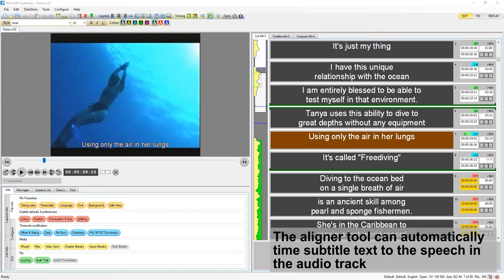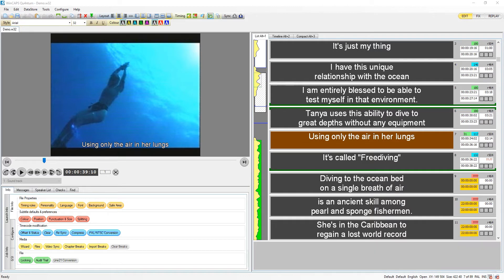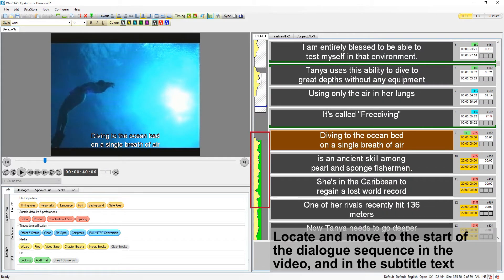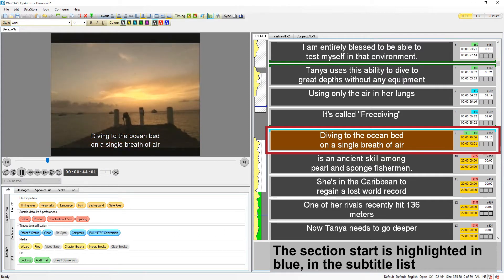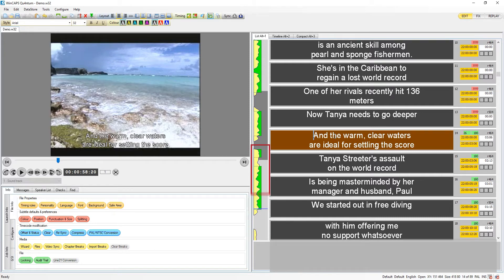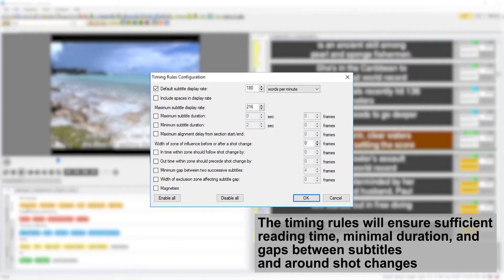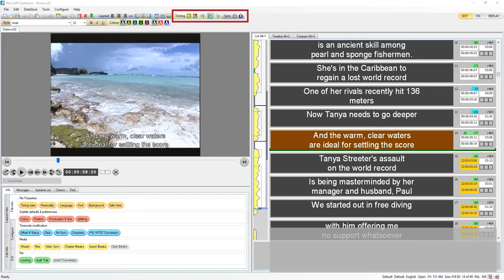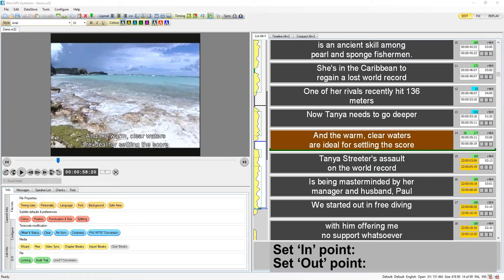Wincaps Q4 Enterprise: Aligner